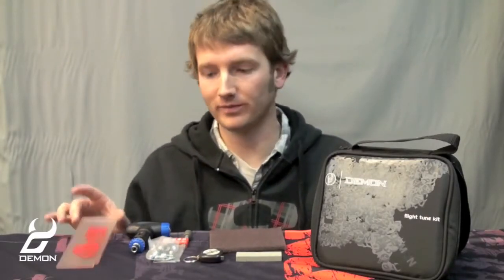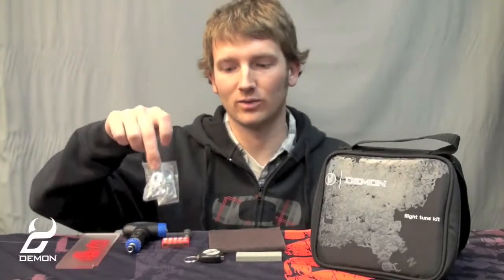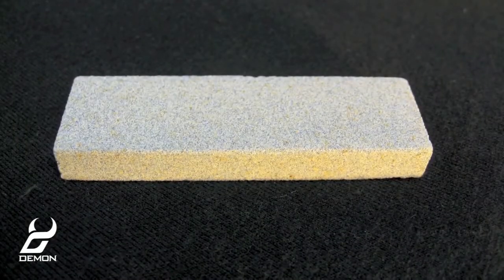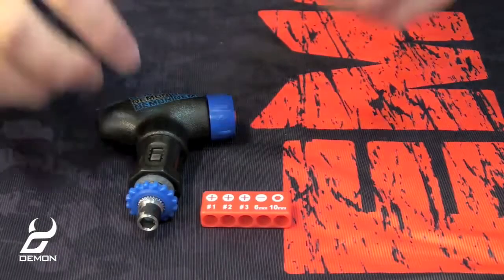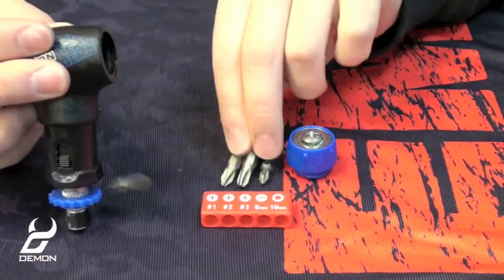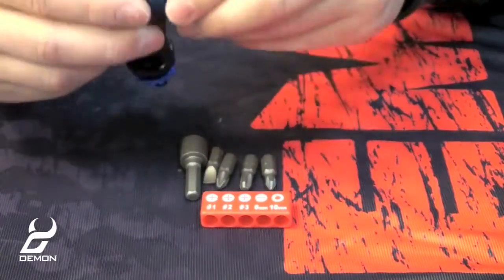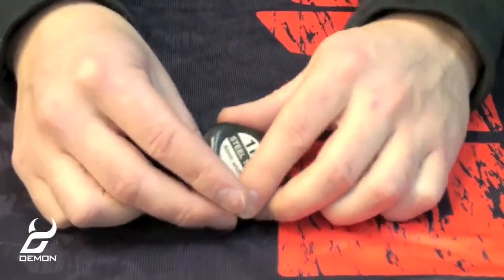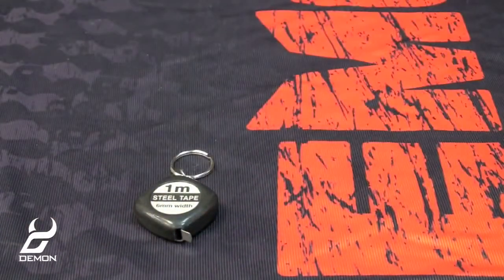Demon DS7006 Flight Tune Kit - snowboardowy zestaw serwisowy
*  saszetka zapinana na zamek
    * kamień do krawędzi
    * taśma miernicza
    * komplet śrub montażowych do wiązań
    * skrobak do ślizgu
    * klucz serwisowy T-Ratchet
    * Polish pad